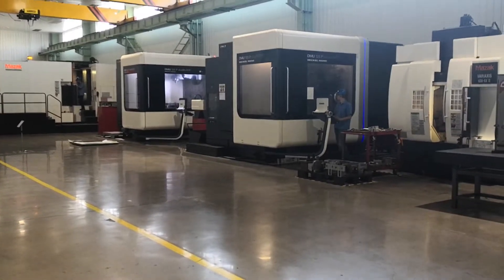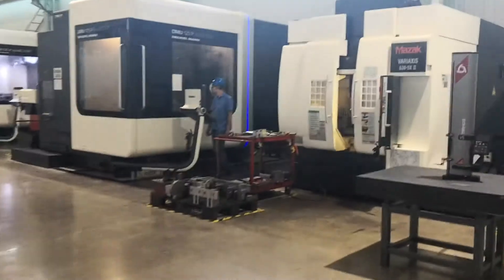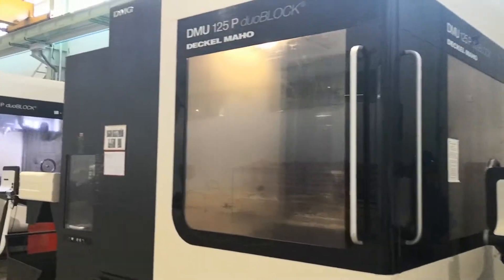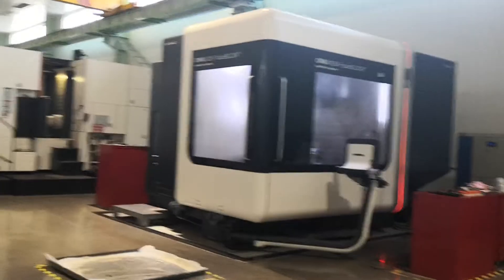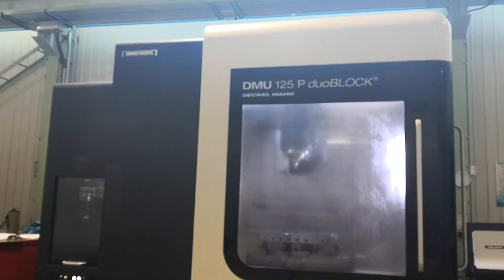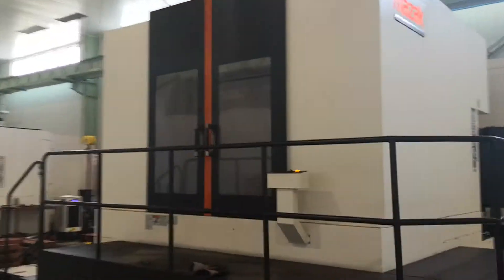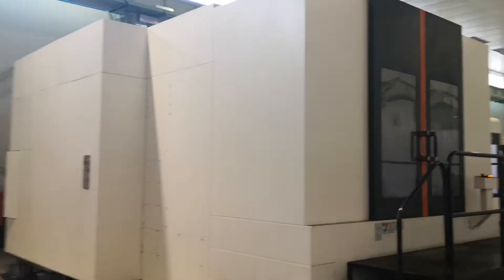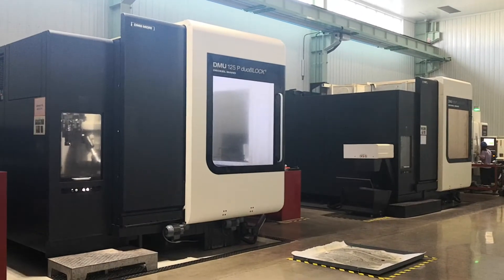Laser part processed by DMG MORI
Different from other competitors, we process and manufacture the laser basement+frame.